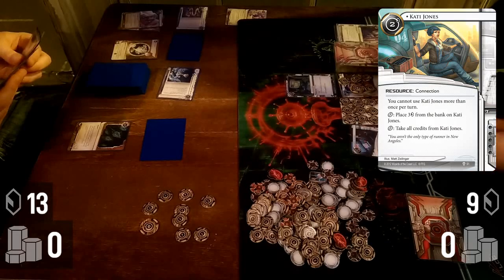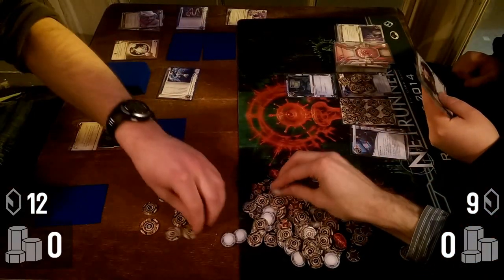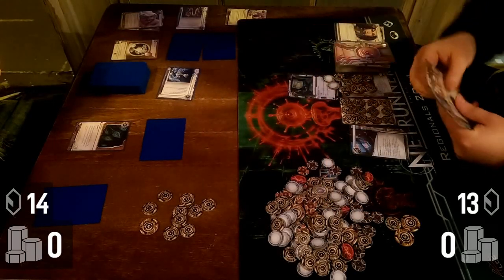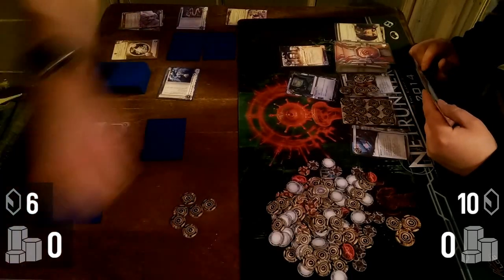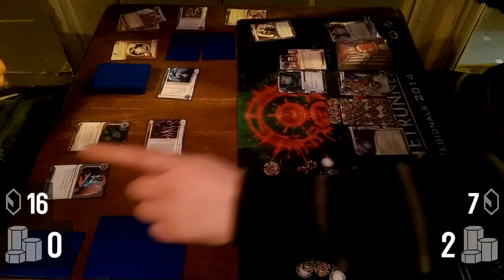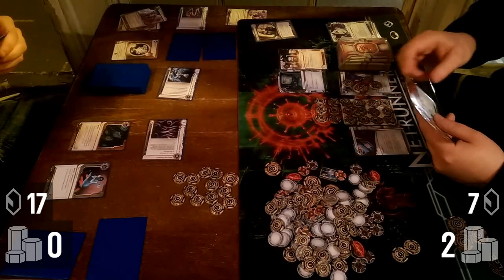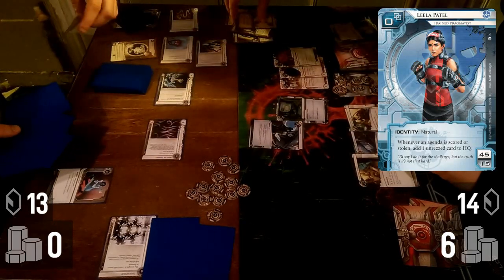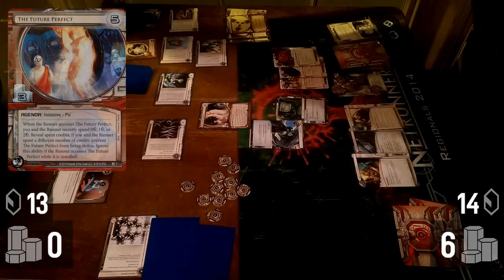[Oxford SC] Losers' SF: RP (Ollie) vs Leela (Seb)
Just three left now as Ollie - who lost to Neil in the first semi-final - must face Seb - who emerged from the losers' bracket - for a seat in the final. It's Oxford vs Oxford and RP vs Leela. Johno and James try not to let the occasion go to their heads.

Oxford Store Championship 2015, Double Elimination Losers' Bracket Semi-final
Saturday 21st March 2015
At The Mitre, Oxford

All cards and art are property of Fantasy Flight Games and the respective artists.